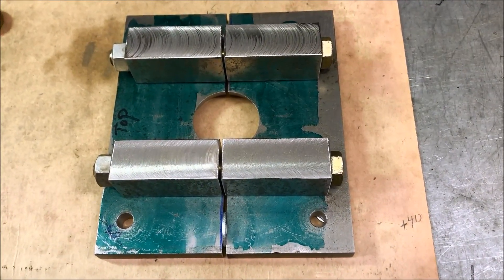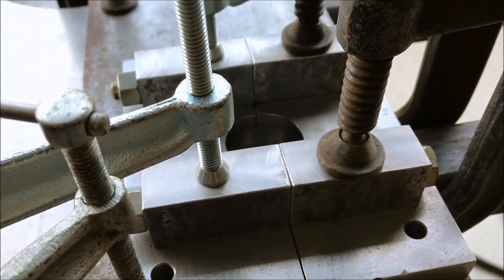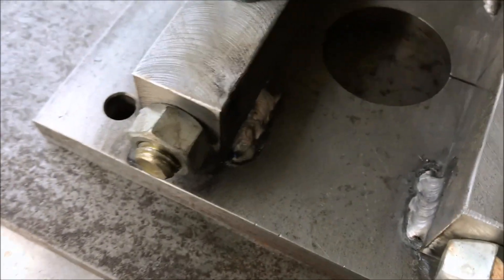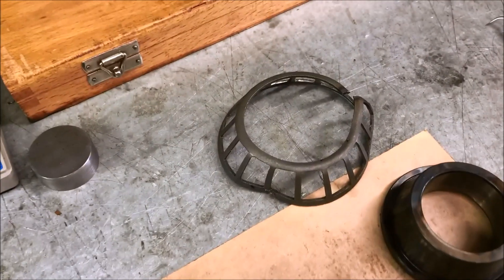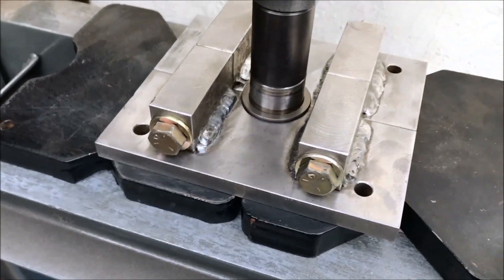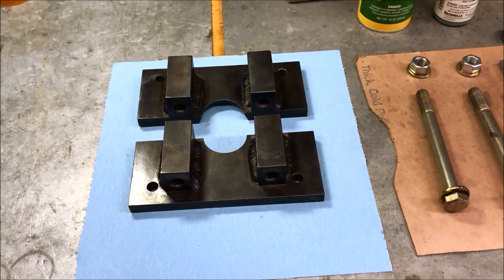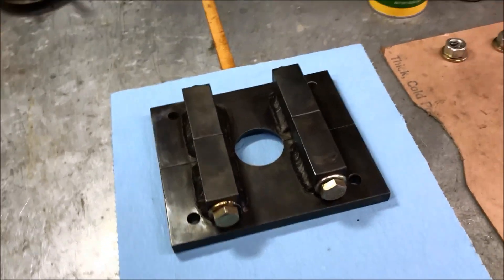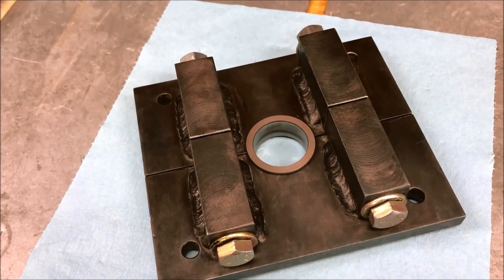Special Custom Bearing Splitter Plate Part 3 : Project Complete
Part-3 Final Assembly

I need to make a special bearing splitter press plate. It needs to grip the inner race of a tapered roller bearing. I repair quit a few marine transmissions with this gear and pinion shaft bearing. They run under high stress, so I don't want to use heat that might effect the strength of the steel alloy for removal. Hope you enjoy.